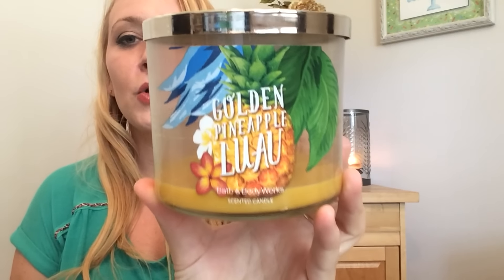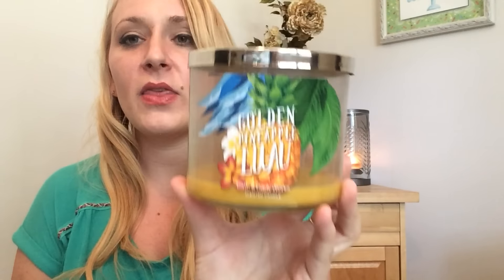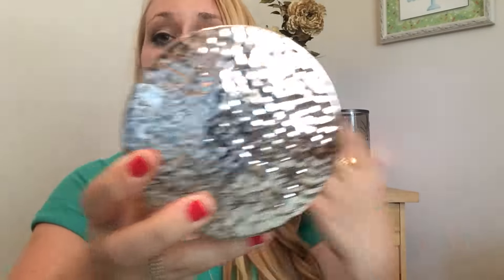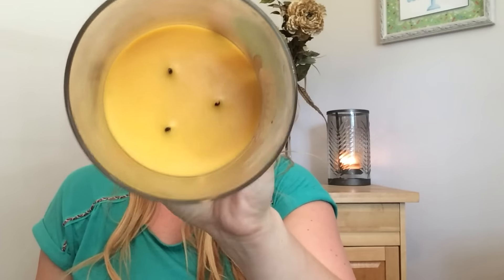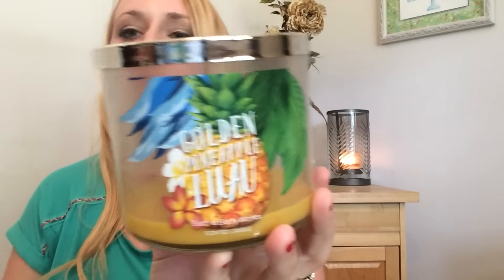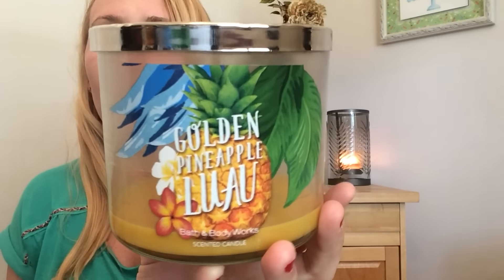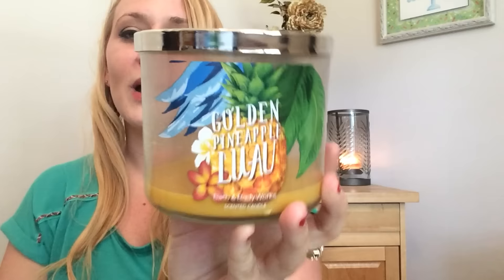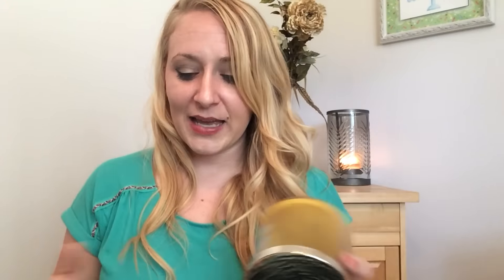B&BW Candle Review: Golden Pineapple Luau...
Great fruity candle but not enough throw for me!!! :)
Hope you all are doing well! XOXO!